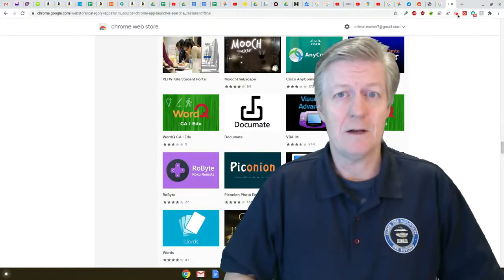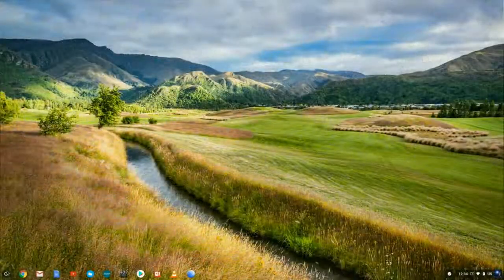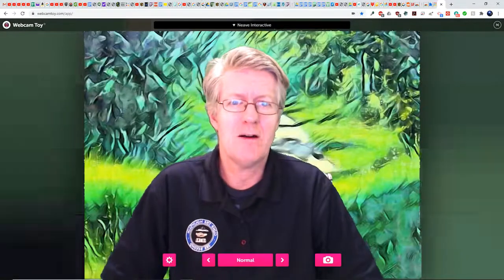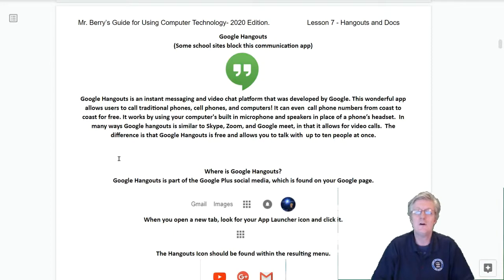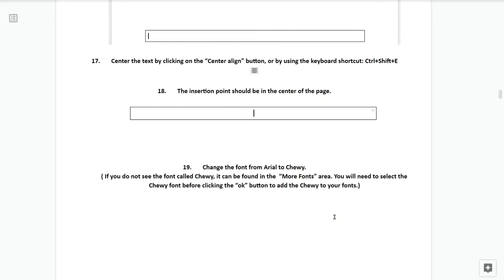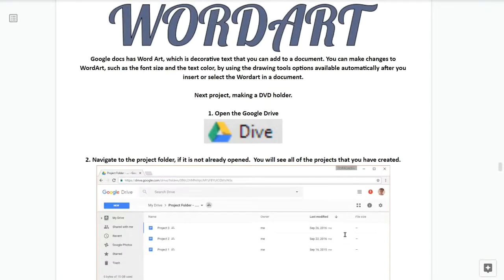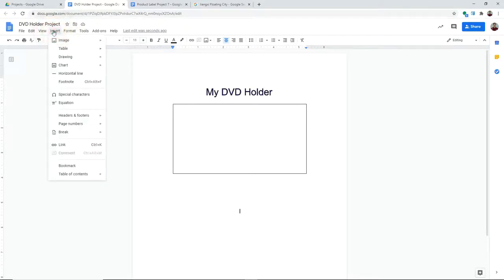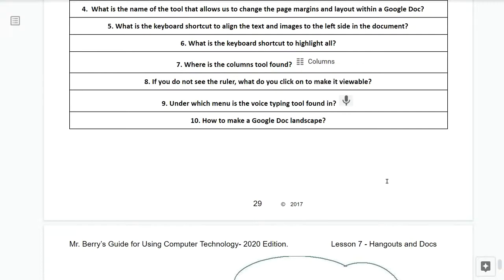Lesson 7, 2022 Chrome Web Store and Google Play Store, Installing and Uninstalling Apps MS Word